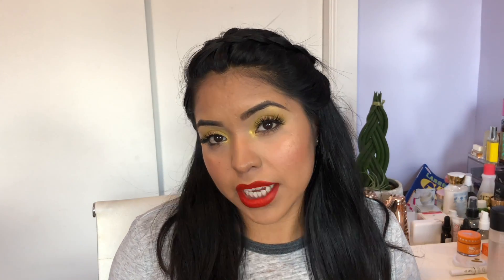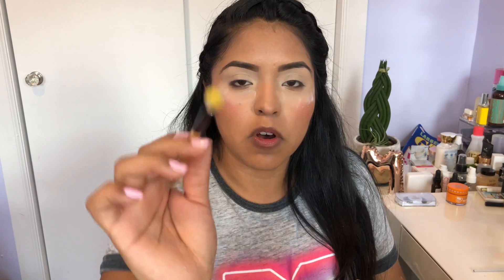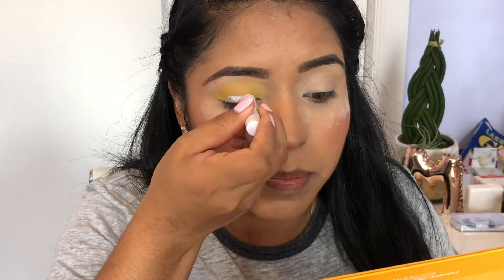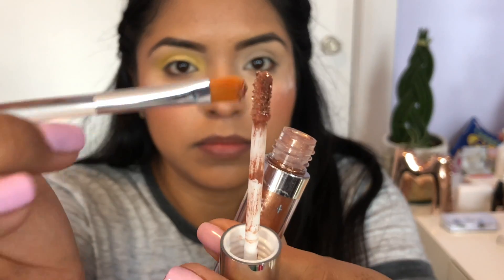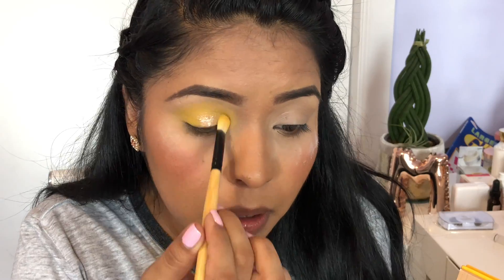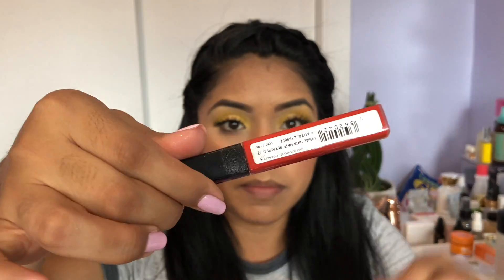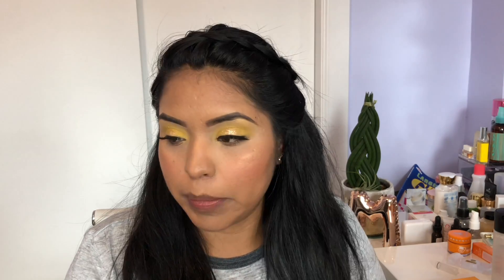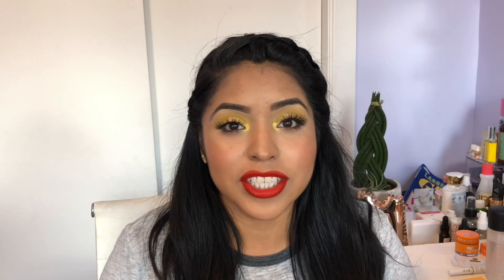YELLOW SUMMER MAKEUP | beautybymaritza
Hey beauties, here’s a different look! Yellow eye shadow 🙊 defiantly screams summer, hope you guys enjoy!

⬇️Product Description: ⬇️
• Jeffree Star Cosmetics Thirsty Palette
• Colourpop Cosmetics SuperNova Shadow “walk of fame”
• Crown Brushes gold eye pencil
• Jeffree Star Cosmetics 24 Karat Skin Frost Pro Palette